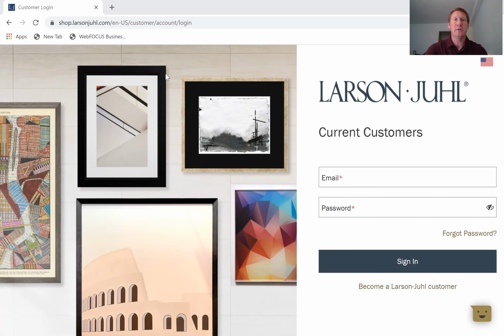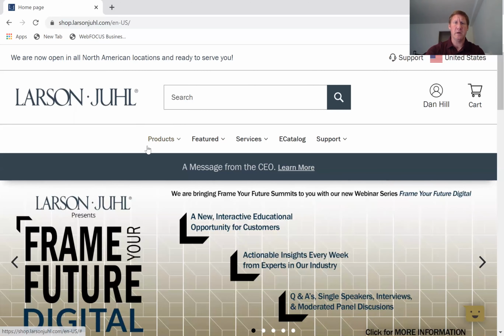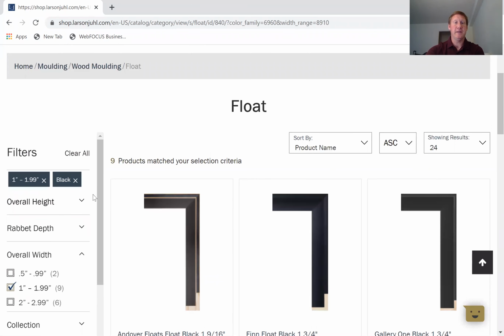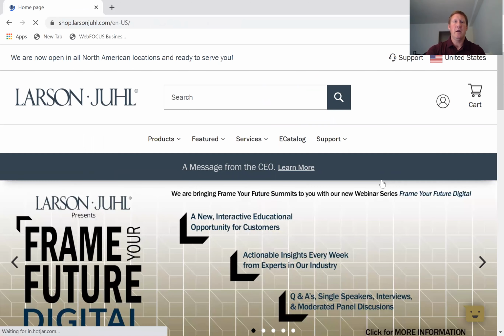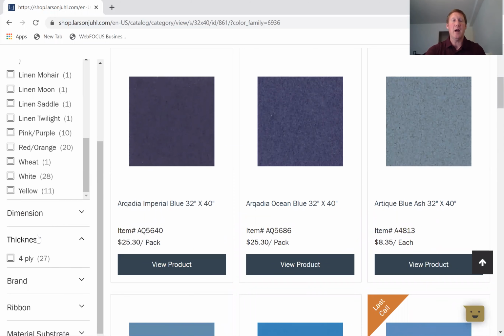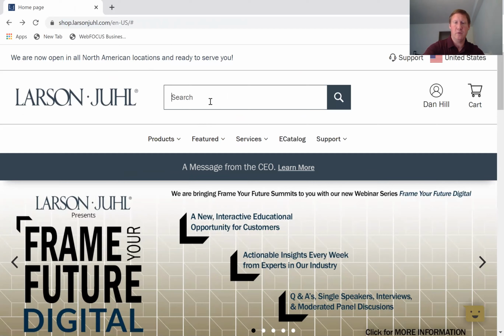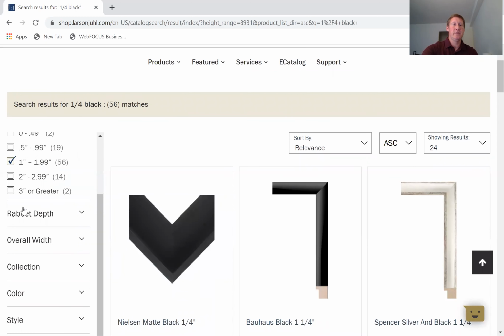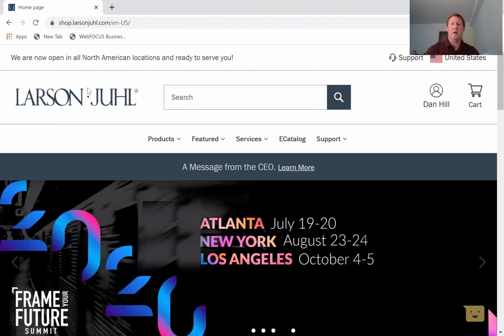How to search for product and check inventory levels on Shop.LarsonJuhl.com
This video will walk you thru how use the search features and check inventory levels on Larson-Juhl's website Shop.LarsonJuhl.com